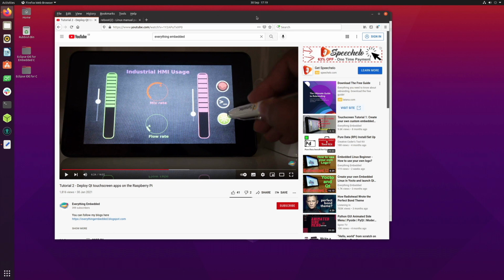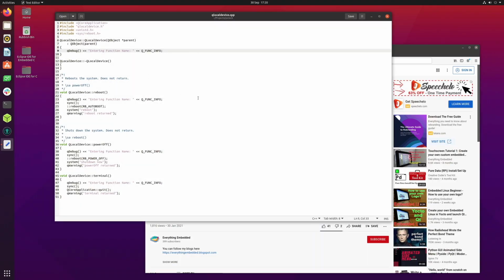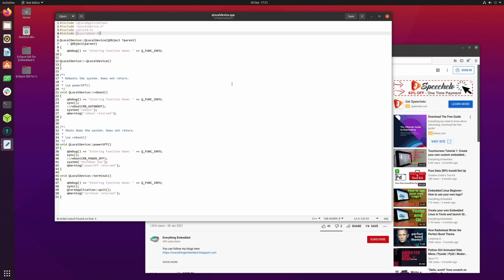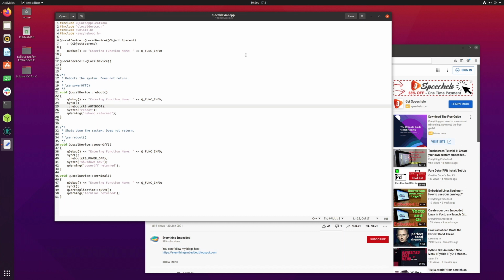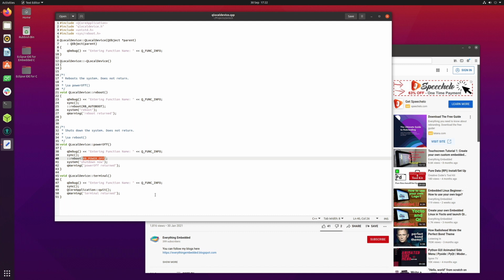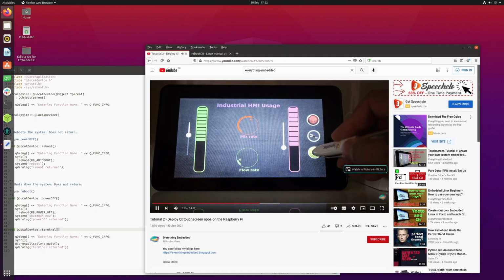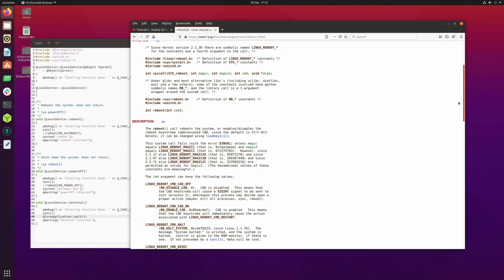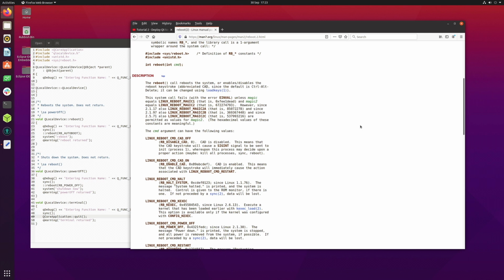Embedded Linux Beginner - C++ code to PowerOff and Reboot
In this short video I talk about how to write C++ code under Linux which will allow you to reboot or power off your Raspberry Pi. It could be useful if you are writing an app that allows the user to shutdown or reboot the device.